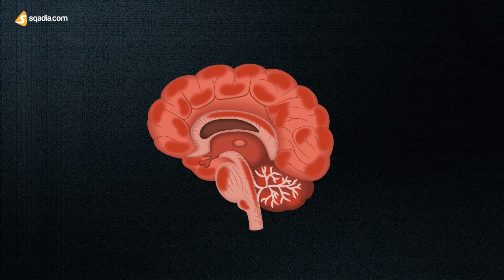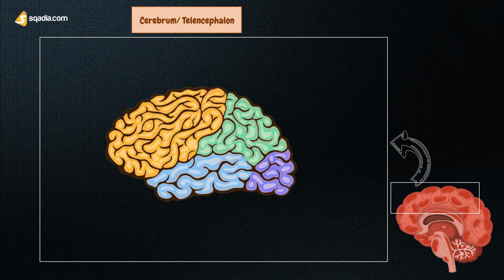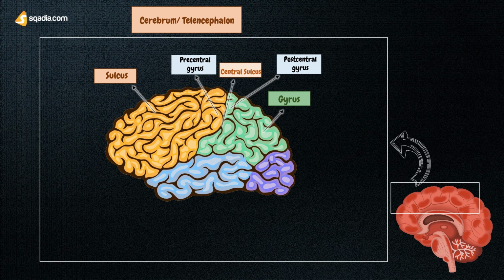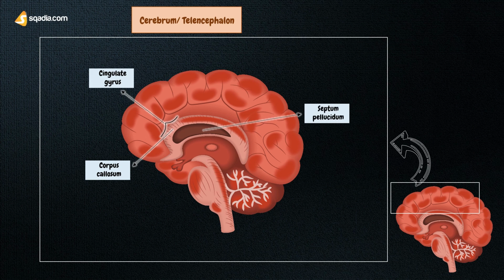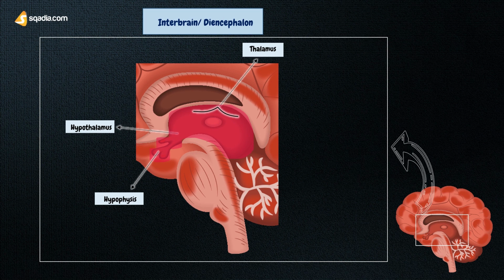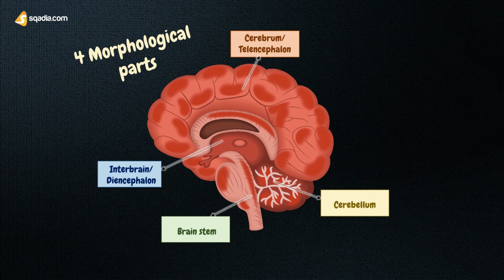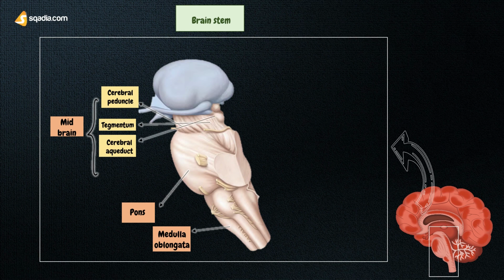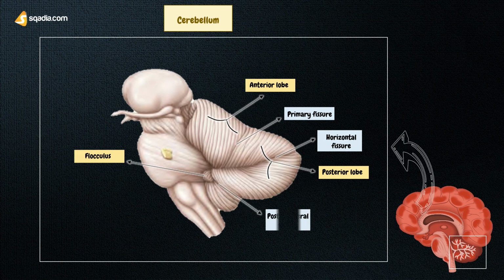Brain Anatomy (Flashcard) | Neuro-Anatomy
The brain is a wonderfully complicated organ that serves as the control center for the body, organizing and directing each and every activity.

It has a number of anatomical structures that let it perform its responsibilities efficiently while carrying out such an important yet difficult role.

To make learning enjoyable for you, we're back with more flashcard videos, this time on the interesting topic of 'Brain anatomy'.

Let's have a look at our video right now!

▬ 📌 Brain Anatomy
The human brain is an important part of the Nervous system, which plays a role in the regulation and control of other bodily functions. Morphologically brain is subdivided into 3 parts:
🔵 Cerebrum or Telencephalon
☛ Interbrain or Diencephalon
🔵 Brain stem
🔵 Cerebellum

The cerebrum is further divided into two cerebral hemispheres. It is the uppermost and the largest part of the brain, and mainly it plays a role in temperature regulation and coordination in body movements.

Then below the cerebral Corpus callosum, and above the mid-brain, there lies the “Interbrain or diencephalon”. The diencephalon is involved in endocrine functioning and acts as a relay station for sensory information and somatic motor control via the thalamus.

There is a stalk-like part of the brain, called Brain stem.
And is composed of:
🔴 Mid-brain
🔴 Pons
🔴 Medulla oblongata

This brainstem basically connects the brain with the rest of the body, through the spinal cord, and helps in the regulation of various body functions.

Then the last part of the brain is the cerebellum”, which is located at the back of the head, below the occipital lobe. The cerebellum also controls and regulates a wide range of functions in our body.

In this video, we have described all the important anatomical structures of the brain. You can learn in detail, by watching this video.